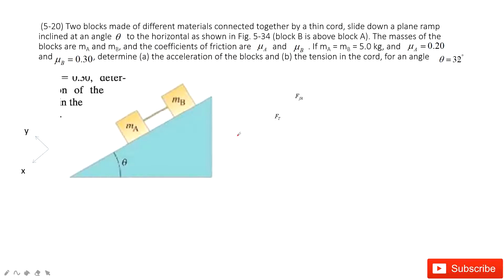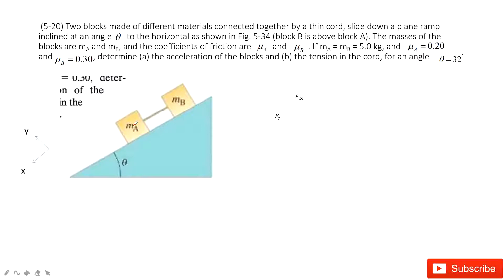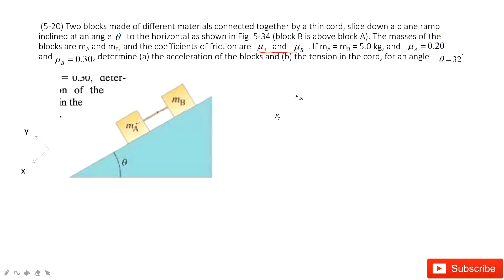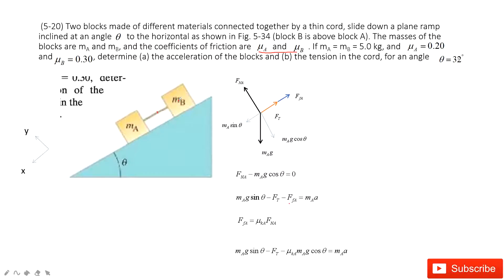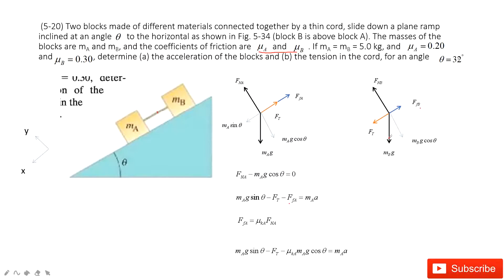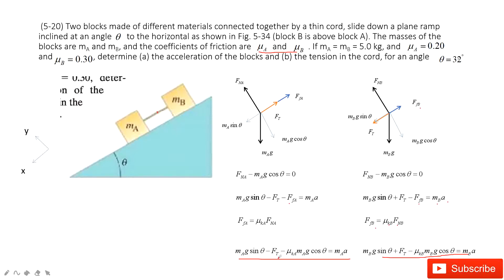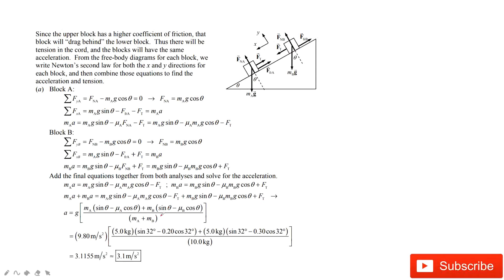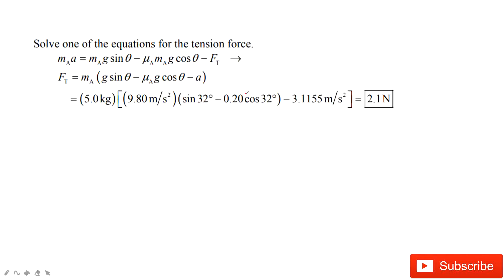(5-20) Two blocks made of different materials connected together by a thin cord, slide down a plane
(5-20) Two blocks made of different materials connected together by a thin cord, slide down a plane ramp inclined at an angle to the horizontal as shown in Fig. 5-34 (block B is above block A). The masses of the blocks are mA and mB, and the coefficients of friction are uA and uB. If mA = mB = 5.0 kg, and  uA =0.20 and  uB=0.30, determine (a) the acceleration of the blocks and (b) the tension in the cord, for an angle             .